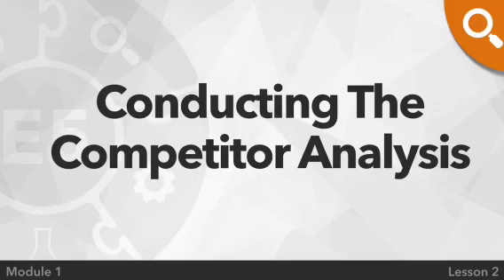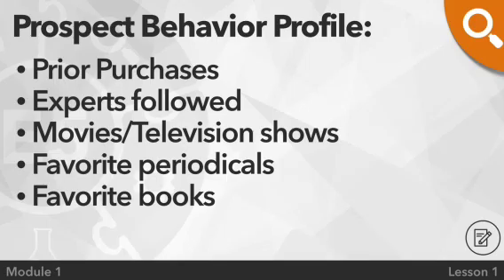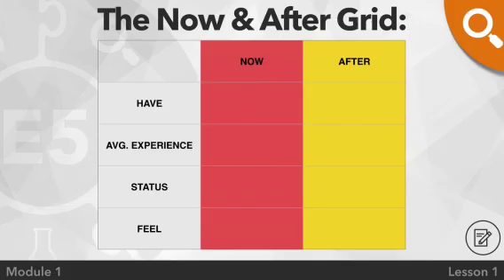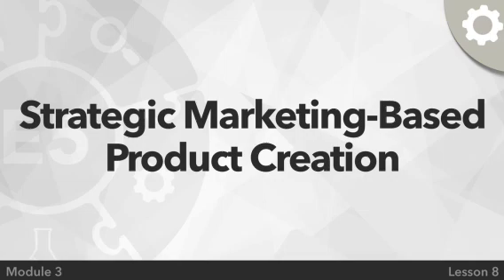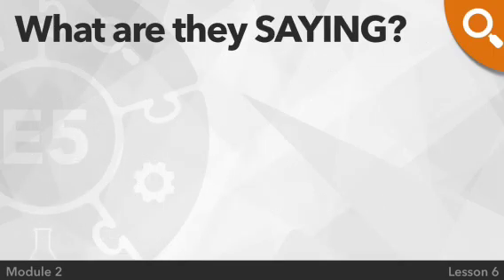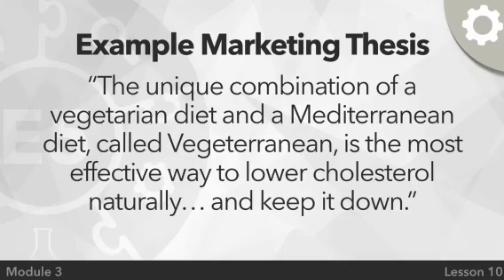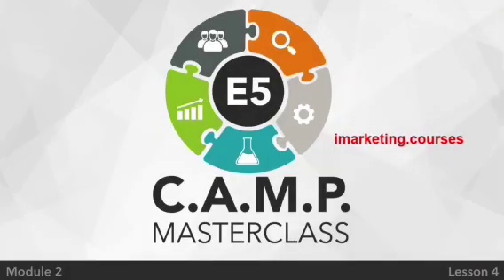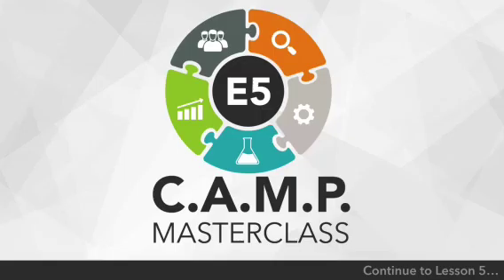19 января 2026 г.